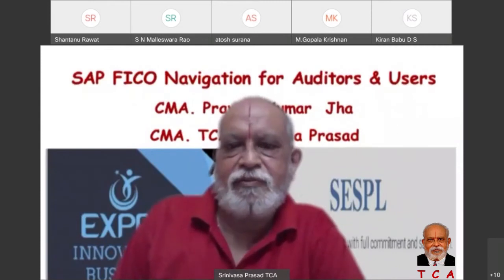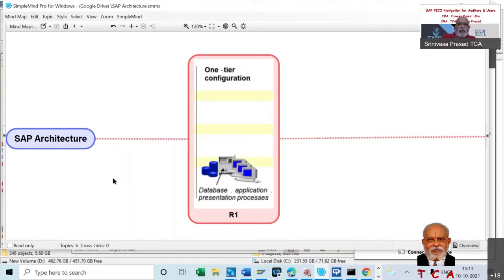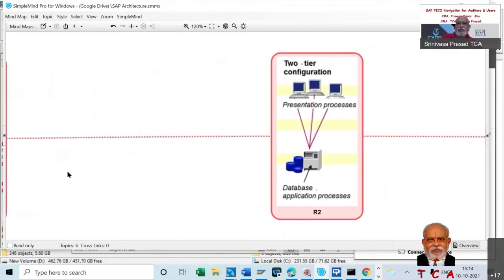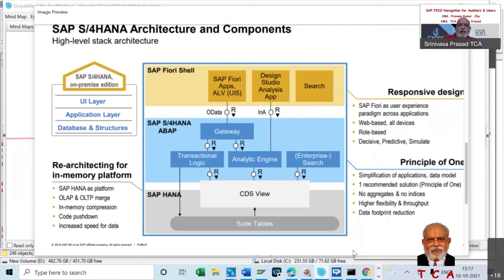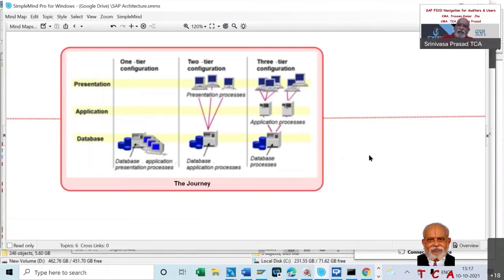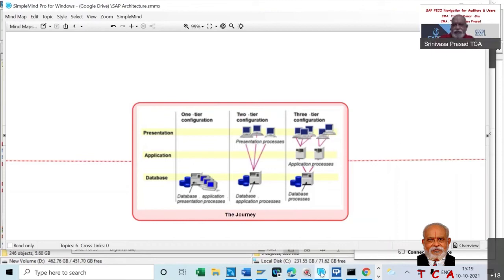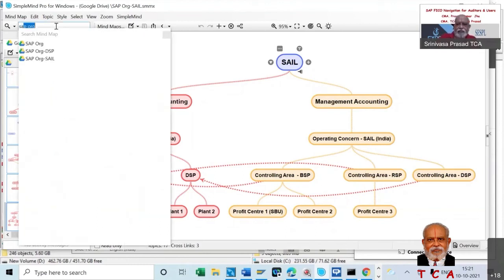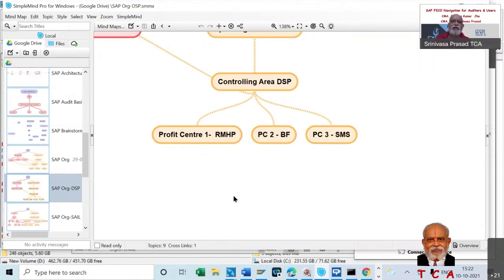# 065 TCA on SAP Organisation Recap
This is about SAP Organisation.
This is a recap of sessions of 03/10/21.